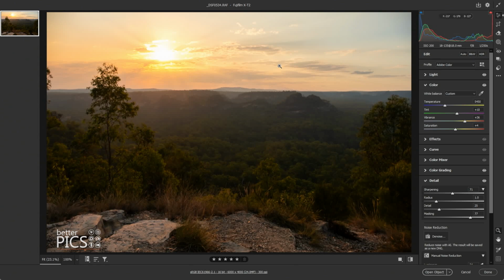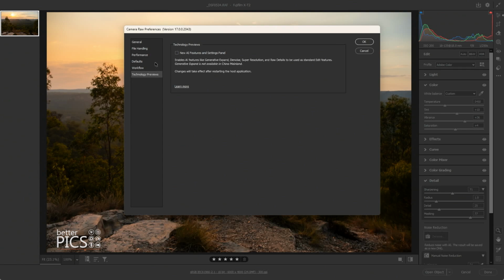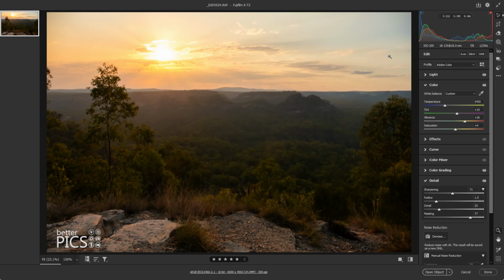Access new features in Adobe Camera Raw V17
New AI Features with Adobe Camera Raw look to have some great features. Make sure you do this to access them!!